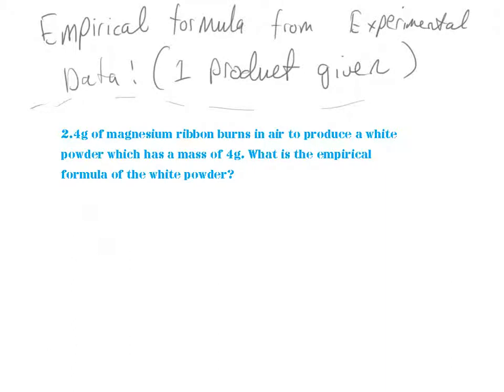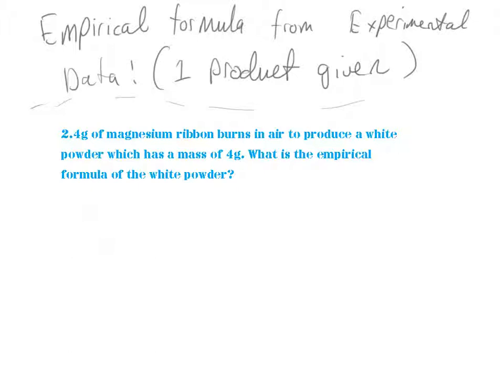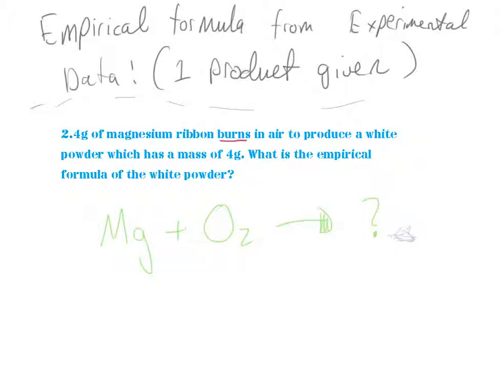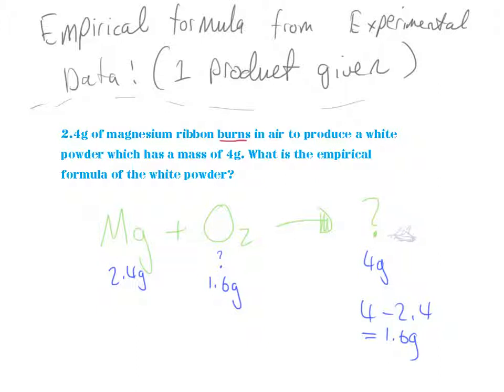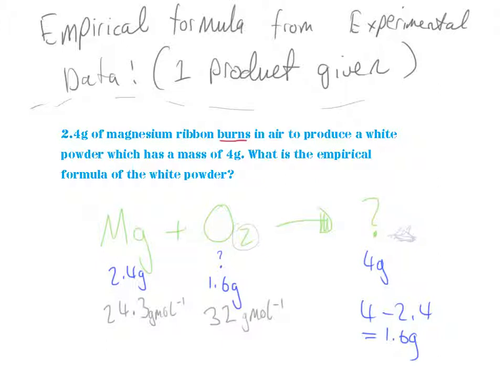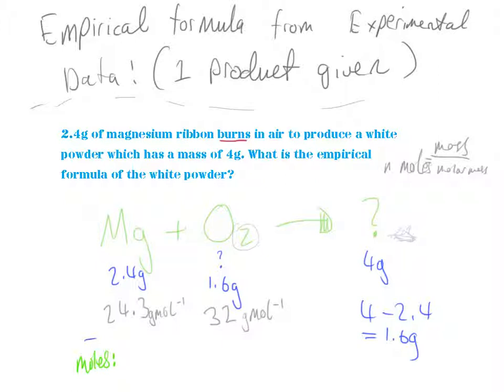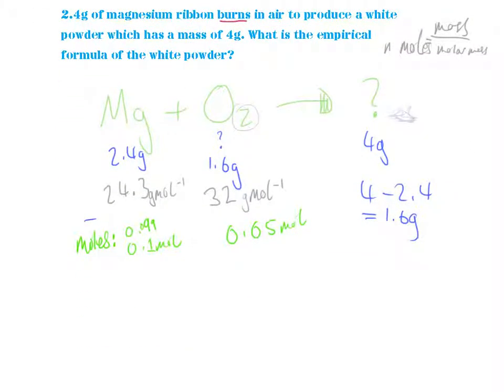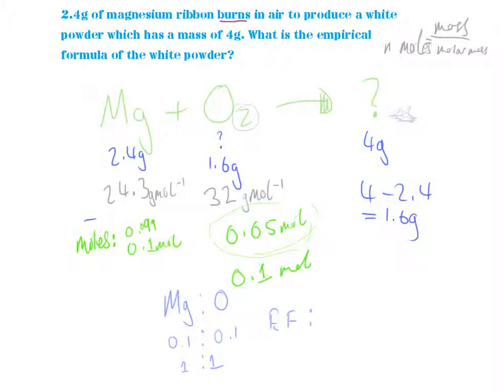OCR AS Chemistry - Calculating the Empirical Formula from Experimental Data 2 (One Product)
How do we calculate the empirical formula from experimental Data when there is only one product??